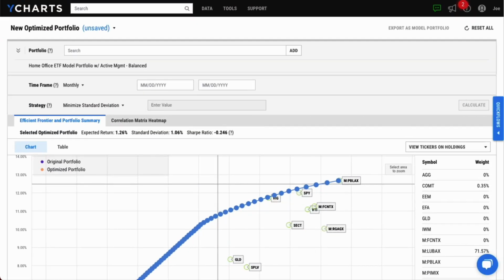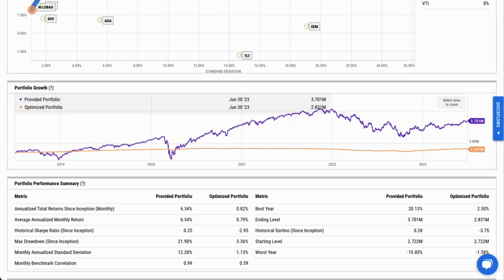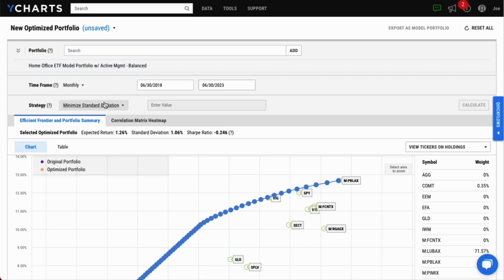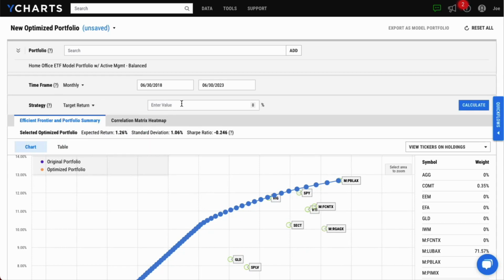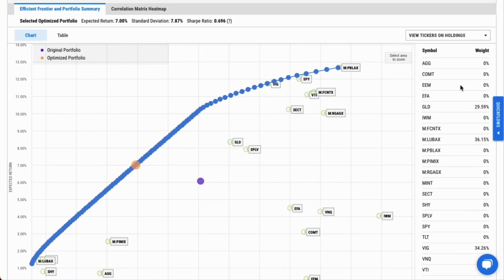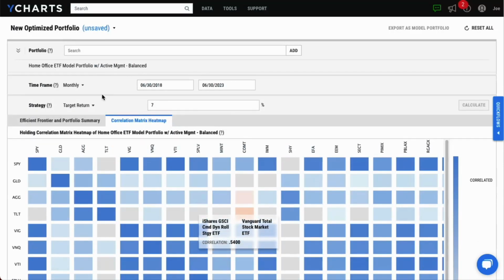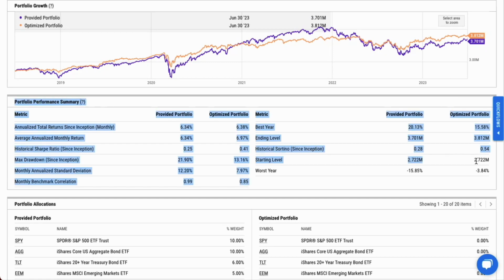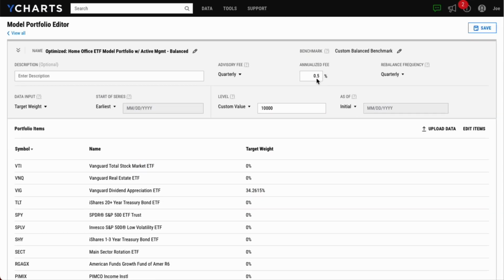Spotlight: Portfolio Optimizer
Let our Portfolio Optimizer take care of the backend work needed to develop the ideal asset and security allocation strategy. Simply select a portfolio, and you’ll be able to visually illustrate the impact of an optimized portfolio overtime on a chart, use the Correlation Matrix to build a diversifed balance, and automatically create a new Model Portfolio from the Portfolio Optimizer’s suggested holdings & weights – all with just a few clicks.